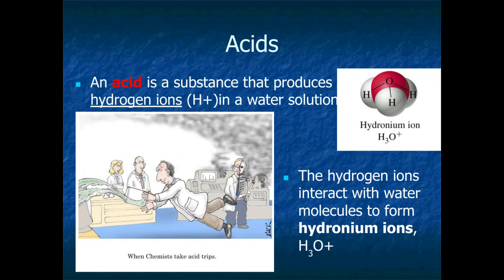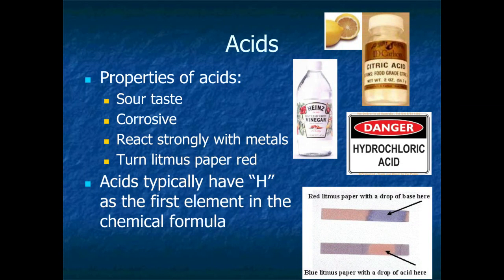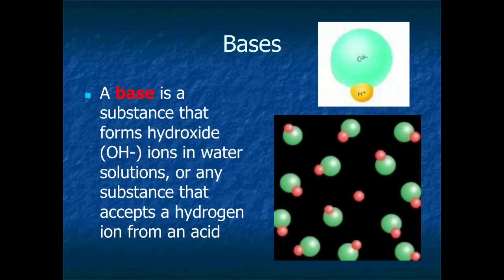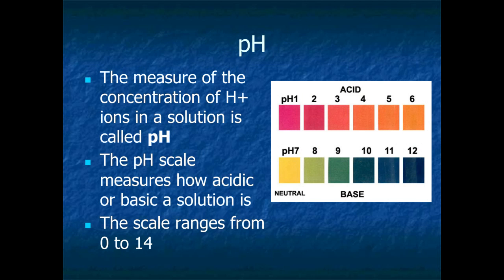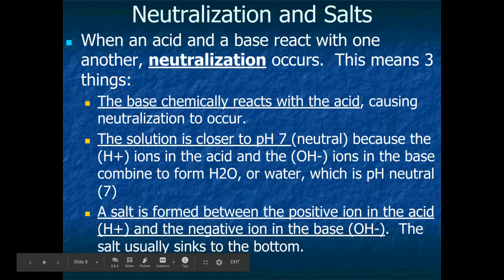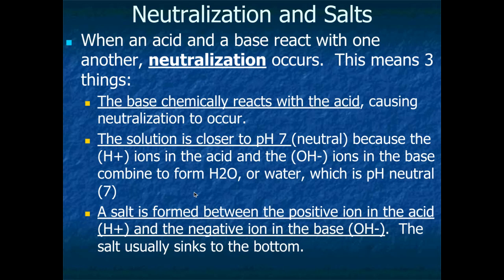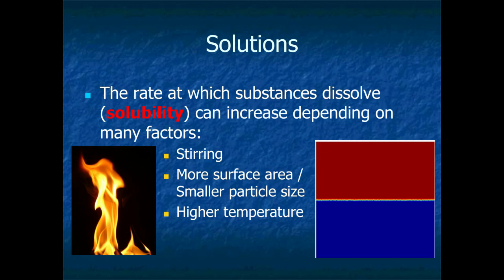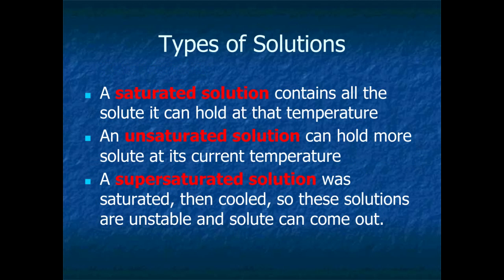Acids and Bases Slideshow